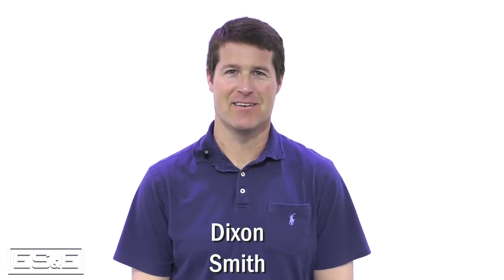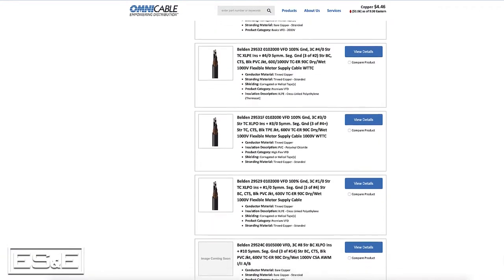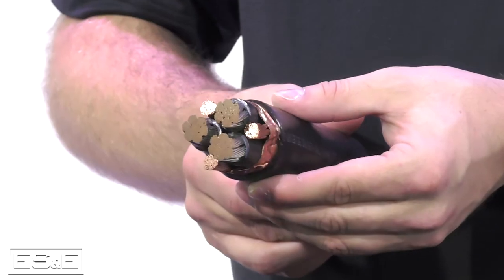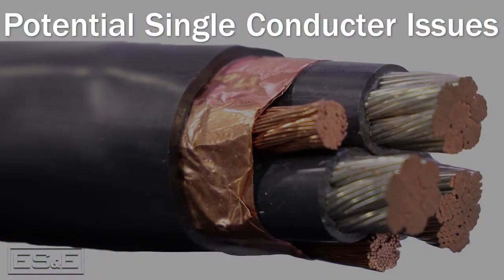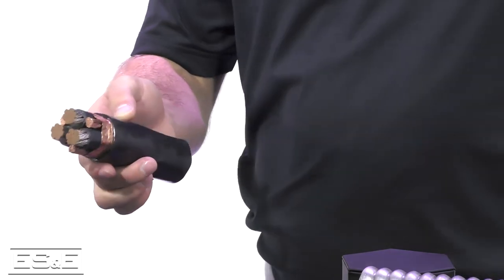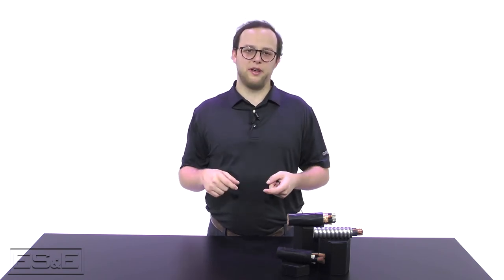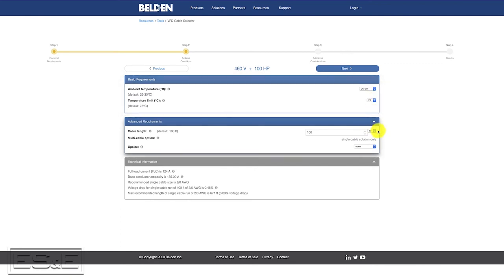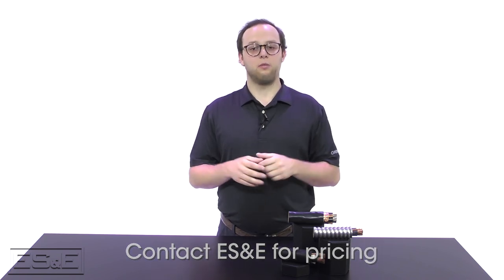Belden VFD Cable and the Belden Cable Selector Tool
ES&E partners with Omni Cable to distribute wire and cable to all our customers. In this video Buck White, the Territory Sales Manager for Omni Cable explains the importance of using Variable Frequency Drive cables and goes over the Belden Selector Tool to help you choose the right cable for your specific use.